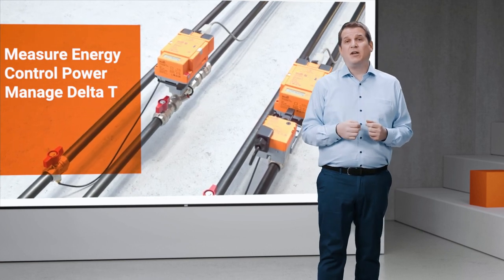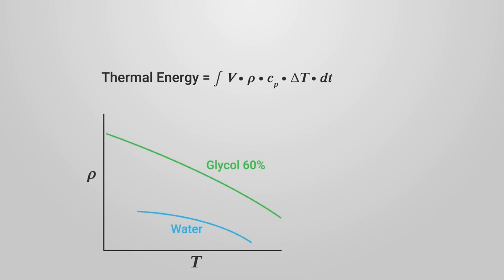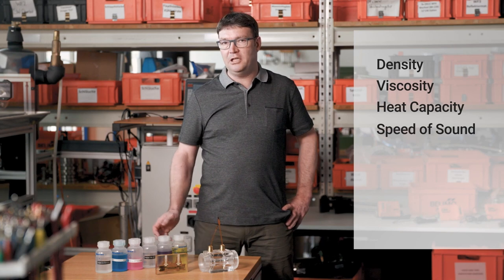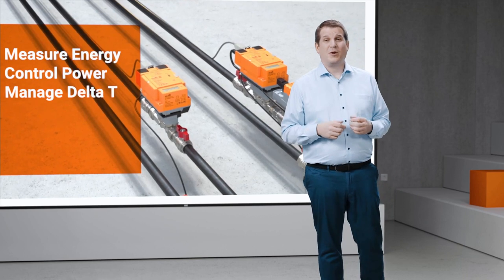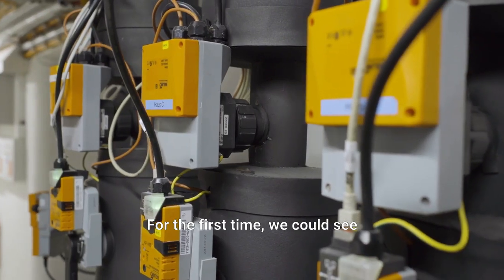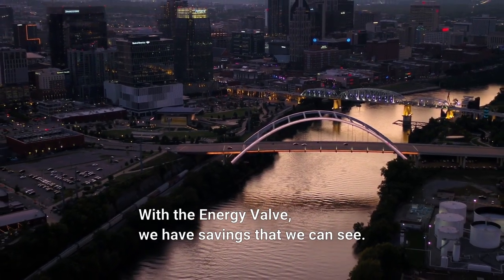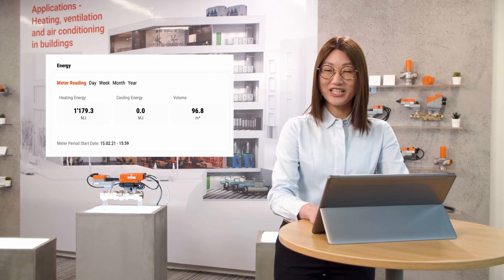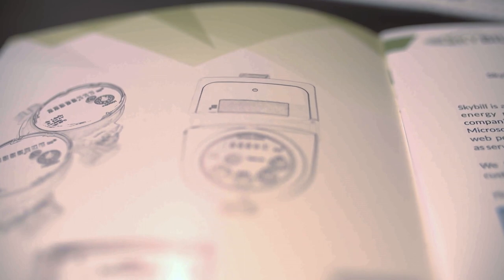Belimo - The New Era of Integrated Thermal Energy Management